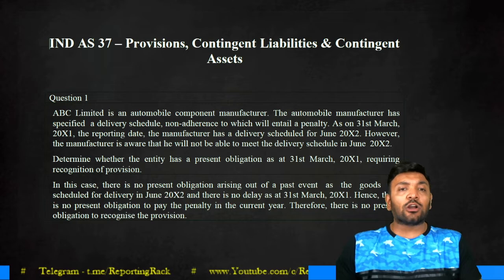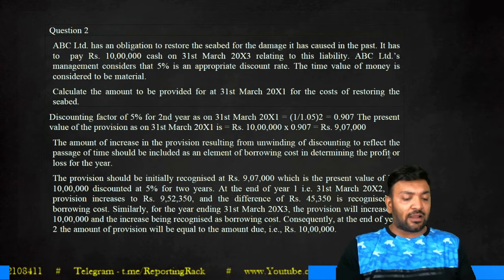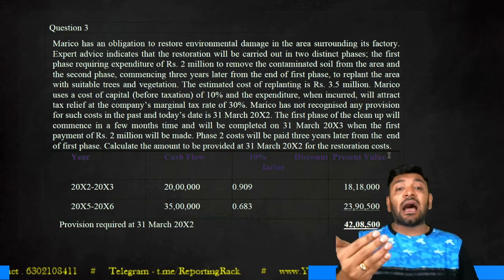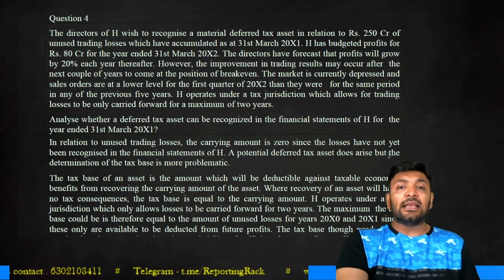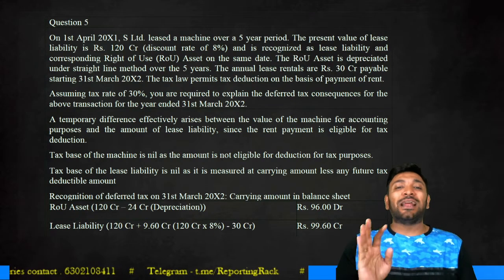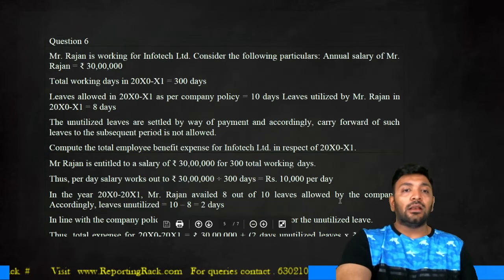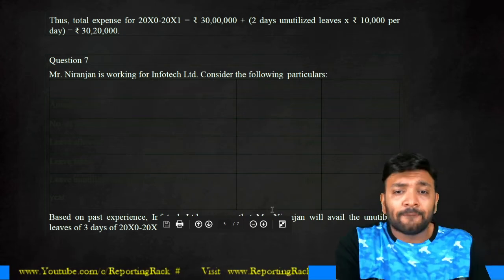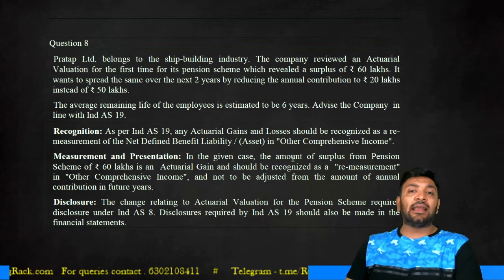Day 3 - Part 6 - Illustrations for Day 3